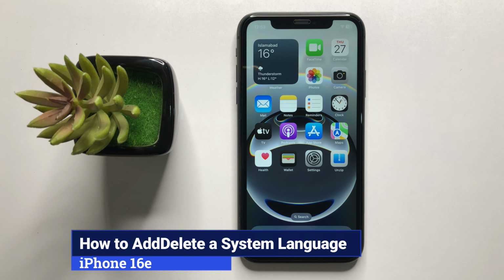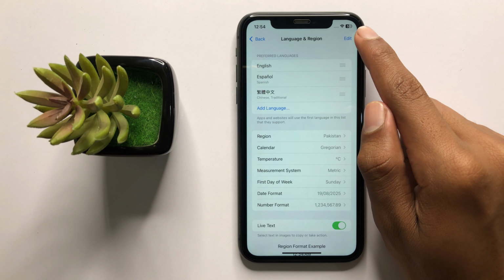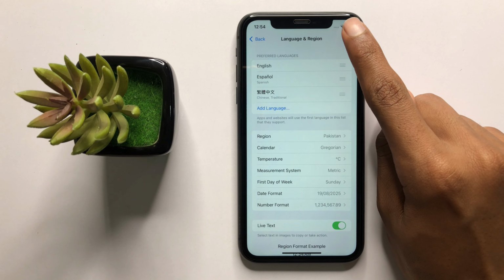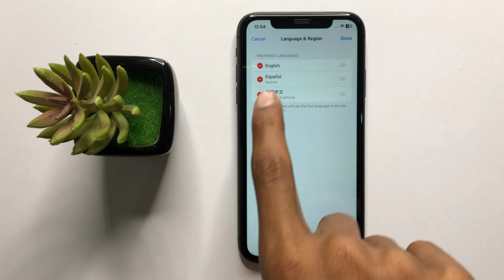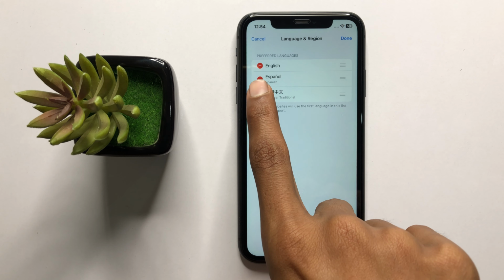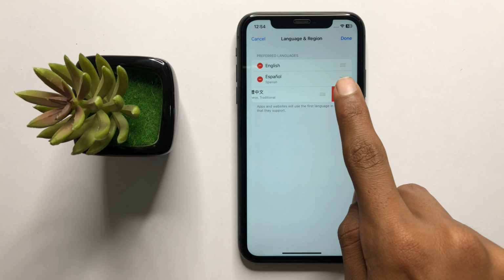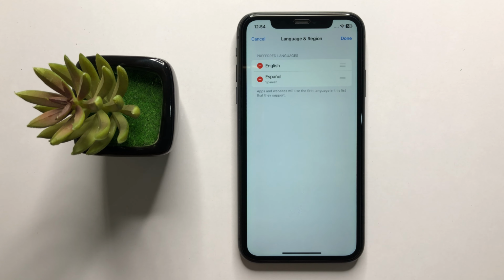How to Add / Delete a System Language on iPhone 16e